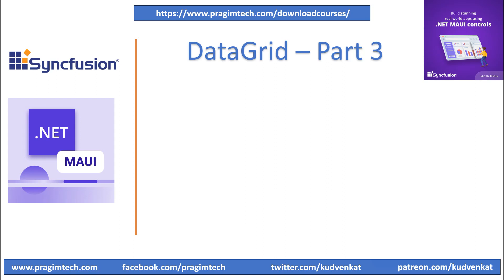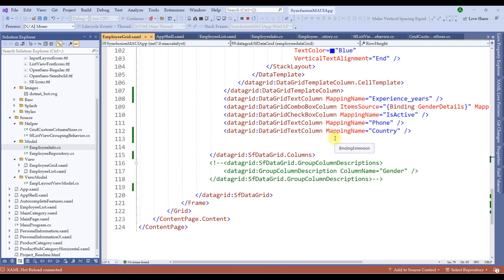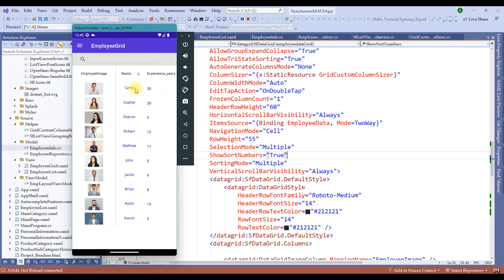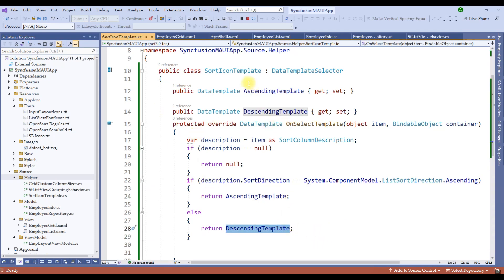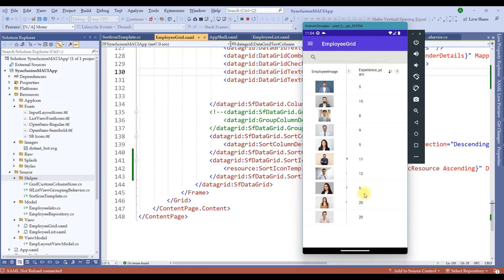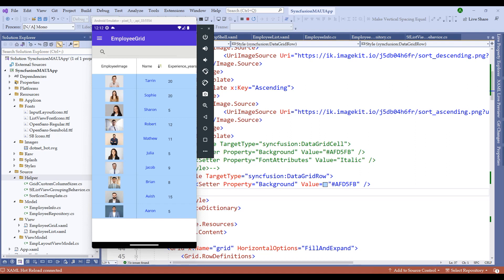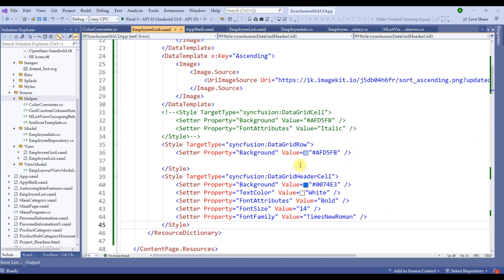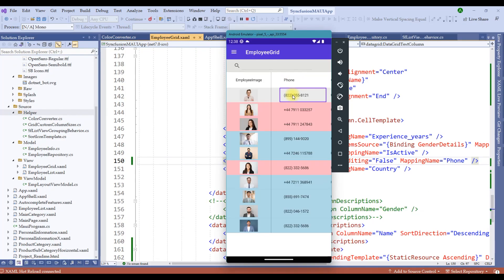MAUI - Syncfusion : DataGrid - Part 3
Key Features
1. Sorting
2. Styling
3. Conditional Styling
4. Data Editing
5. Real-Time Updates
6. Exporting